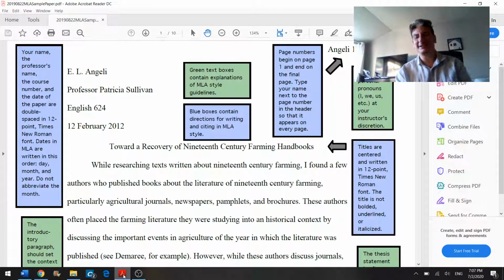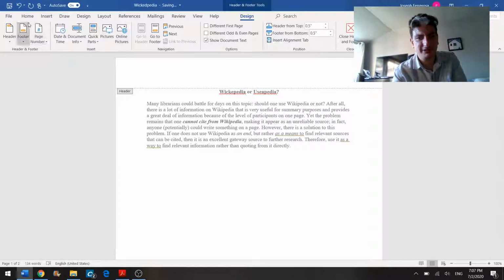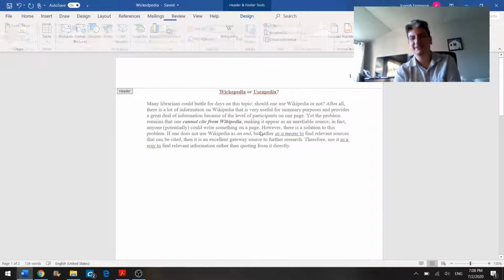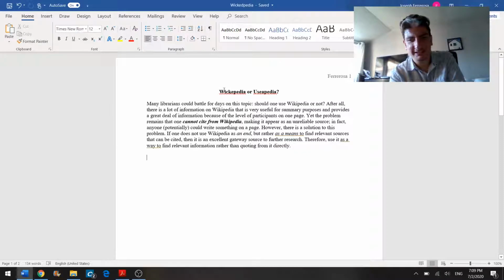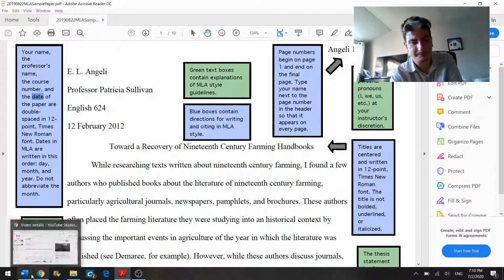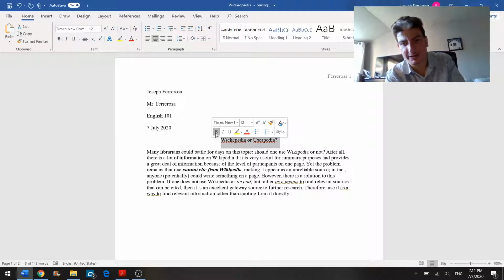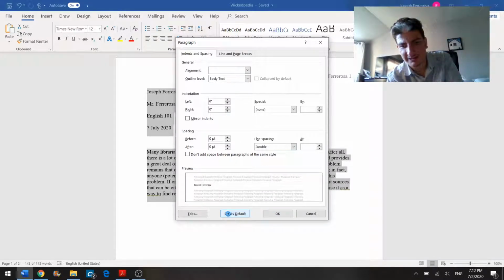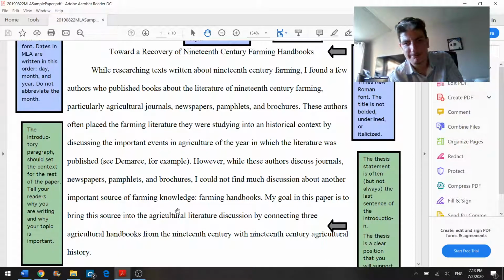Formatting Papers (Part 1)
MLA format can be difficult to comprehend and to do correctly. Make sure you follow the "MLA Sample Paper" provided by the Purdue OWL.